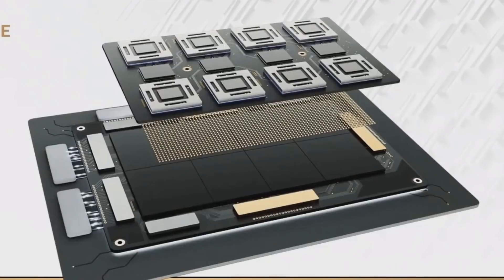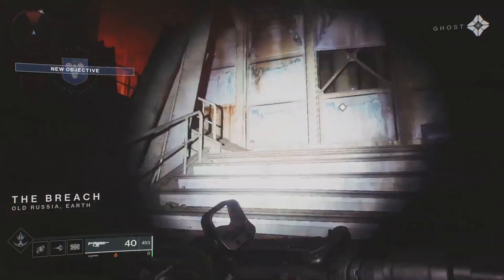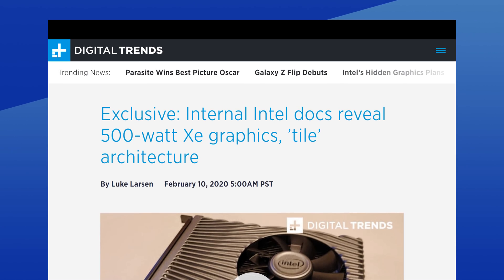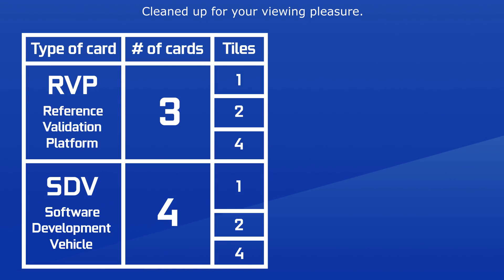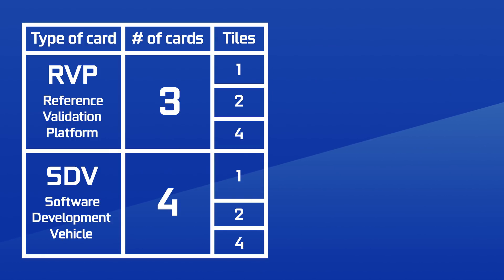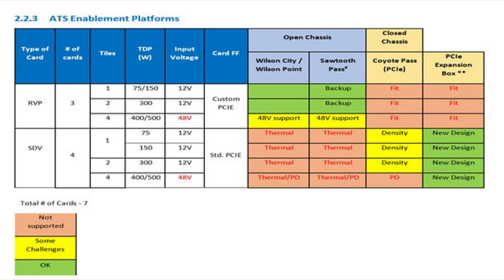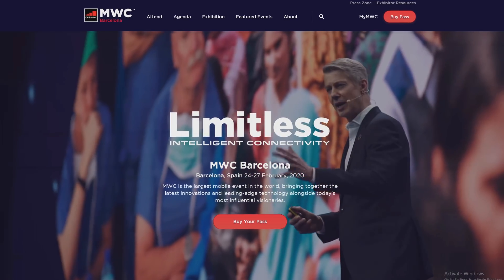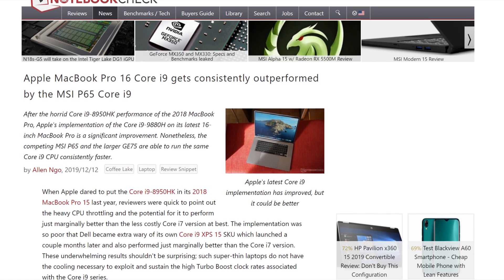Intel Xe GPU Leaked With up to 500W TDP.. YIKES!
Digital trends received a slide that is apparently our first look at the generation of Intel Xe GPU’s codenamed “Arctic sound”. Let’s take a look at it. So this is the slide, as you can see, it is split into “Reference Validation Platform” and  “Software Development Vehicles”. Just so you know, the DG1 is a  Software Development Vehicle which means this category will likely be out of our reach. Moving on to the number of cards column, those are the amounts of variants expected for arctic sound. And now for the juicy bits, the tiles. The tiles should be what intel calls a single Chiplets for GPU’s. In both cases, SVD or RVD, we go from one, to 2 to 4 tiles. The 1 tile would be similar to the DG1 except with its 128 EU’s, remember, the DG1 only has 96 out of 128 active.  That means the 2 tile version would have 256 EU, and the 4 tiles 512. With each EU’s containing 8 “cores” that would be anywhere from 1024 “cores” for 1 tile to 4096 for 4 tiles. Insane.

What’s also insane is the power consumption for 4 tiles. It would apparently draw up to 500W. The 2 tile version would draw 300w and single tile, 75 to 150 probably 75w for 96 EU’s and 150w for 128. .the curious thing is that this 4 tile GPU would need an input voltage of 48 Volts to execute this. At least intel knows its a problem since they noted that it would be Not supported. As for the thermal which is also marked in red for SDV, it’s probably just because it wasn’t designed yet.

The rest of the chart is a bit of a mystery since the language used doesn’t really ring any bell, except for sawtooth pass which is a family of intel server motherboards. The rest would require some inside knowledge. So it looks like Intel is going hard on all fronts, but with power draw like that, the performance better be absolutely insane.

TODAY'S DOSE OF TECH NEWS SOURCES